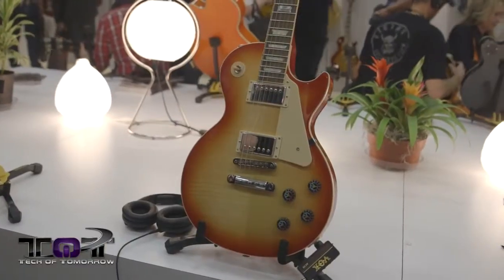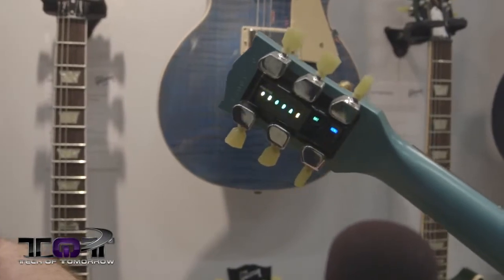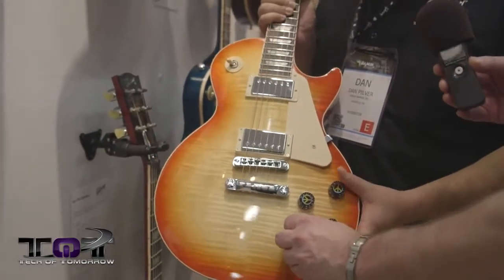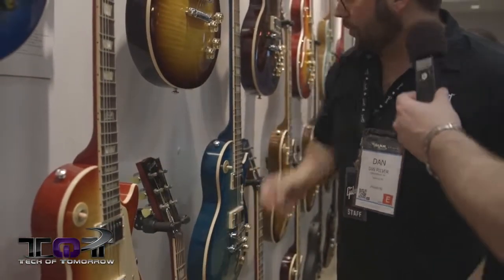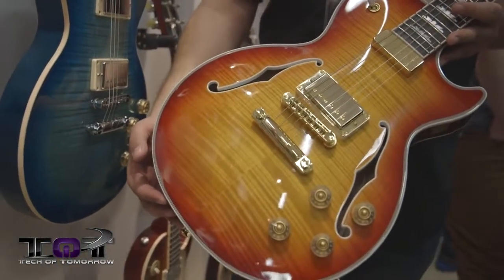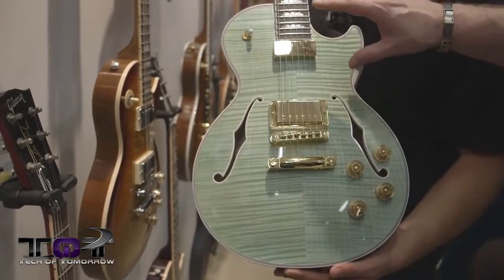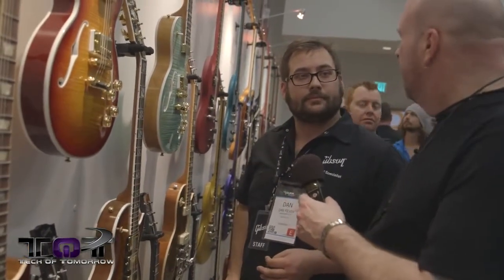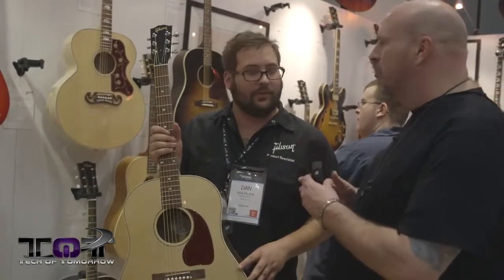2014 Gibson Guitar Lineup! SG Les Paul Futura, Supreme More!